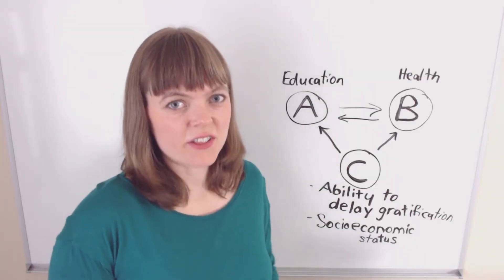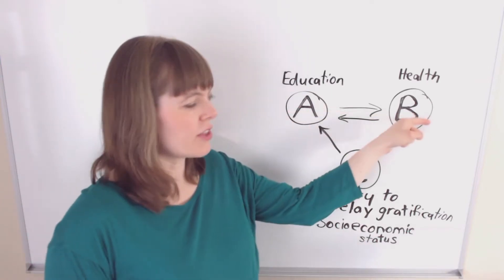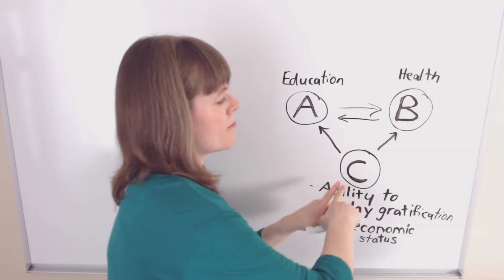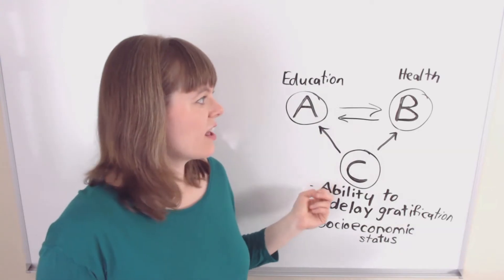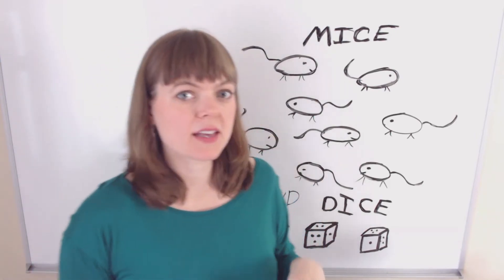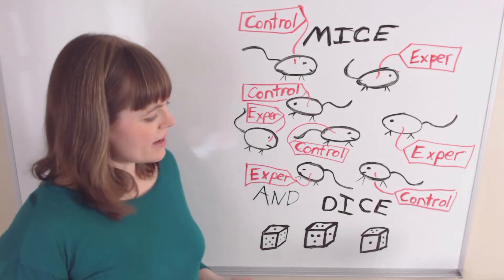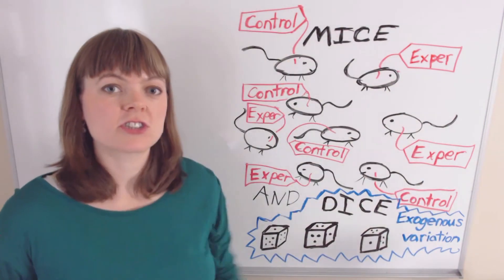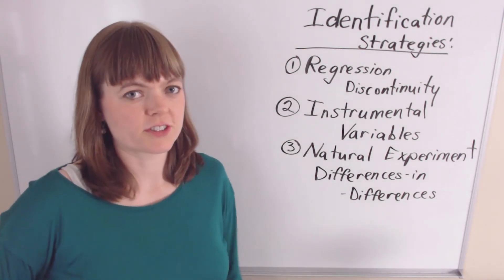Identification Strategies, Part 1: How Economists Establish Causality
This video explains the basic idea of an identification strategy: using exogenous variation and econometrics to approximate a controlled experiment.